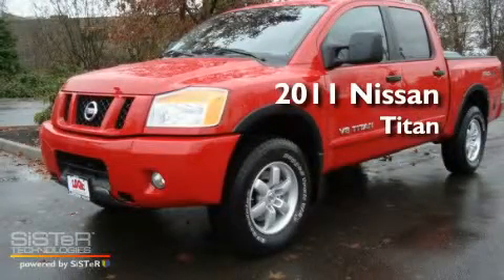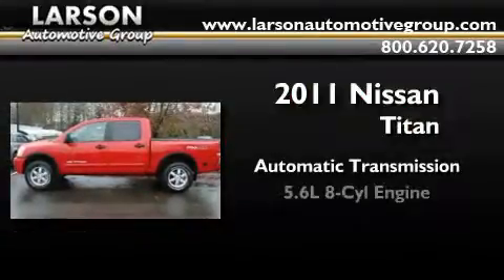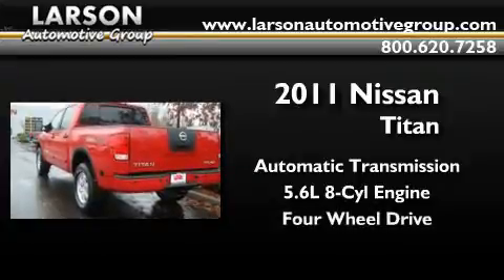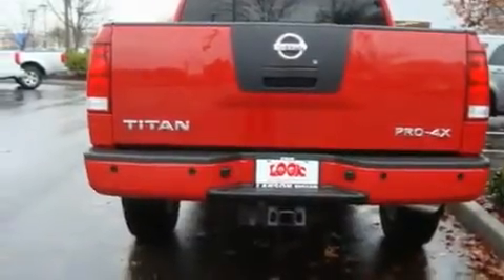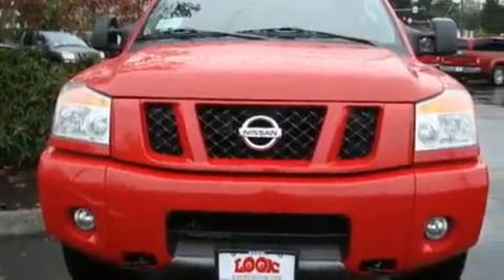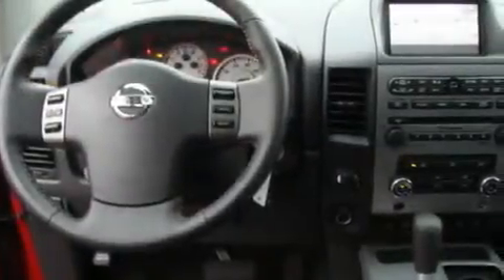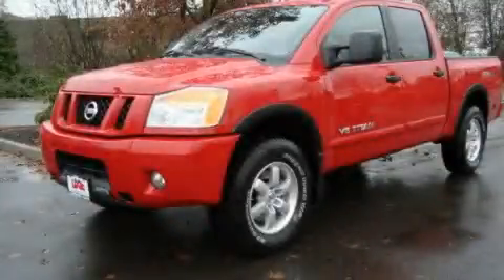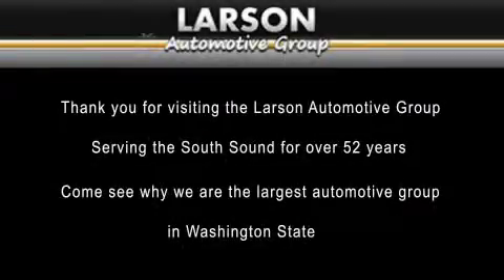2011 Nissan Titan Puyallup WA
Year: 2011
 Make: Nissan
 Model: Titan
 Engine: 5.6L V8
 Trans.: Automatic
 Exterior: Red
 Miles: 50
 Interior: Black
 Stock: 306944

 2011 Nissan Titan Puyallup WA